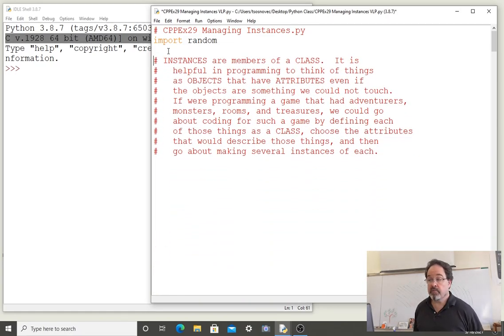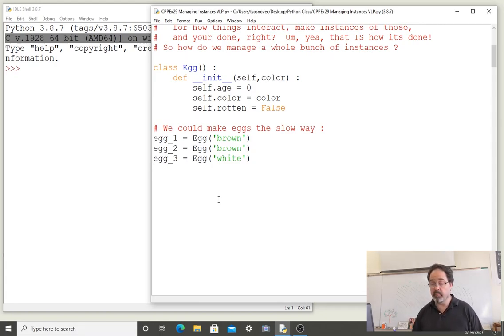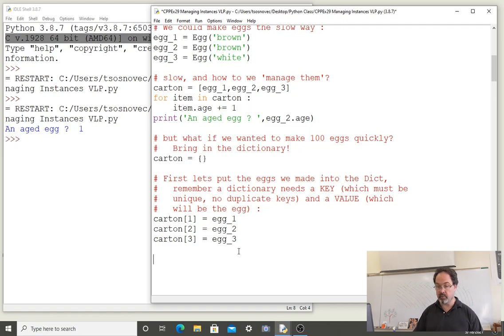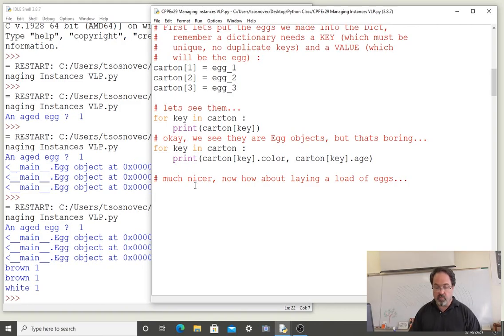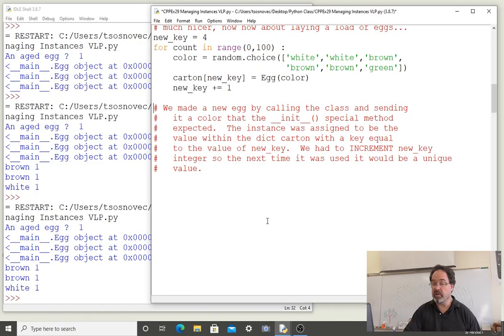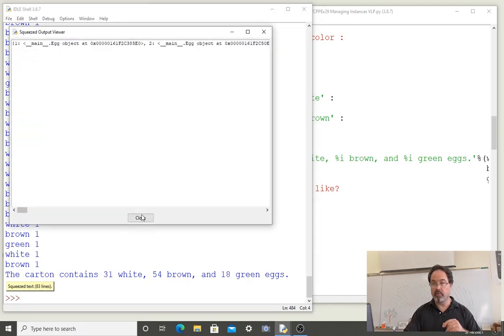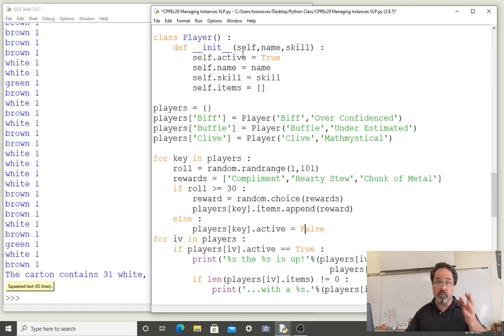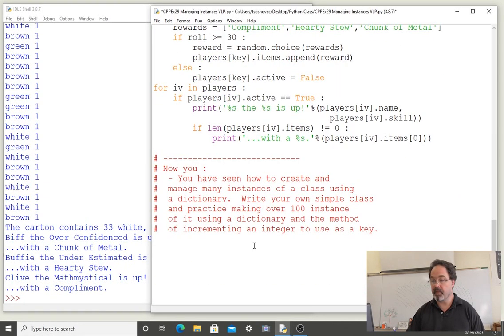VLPSos Managing Instances